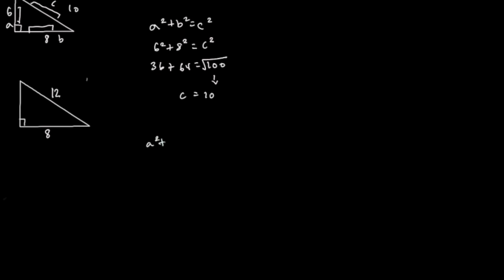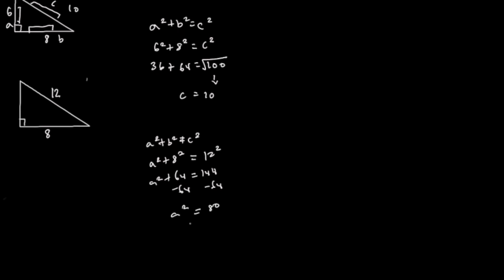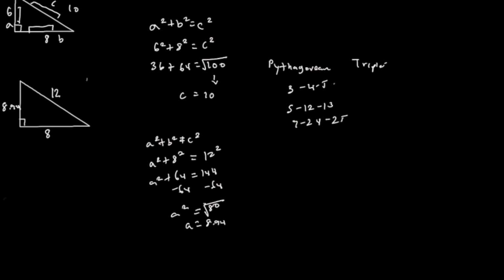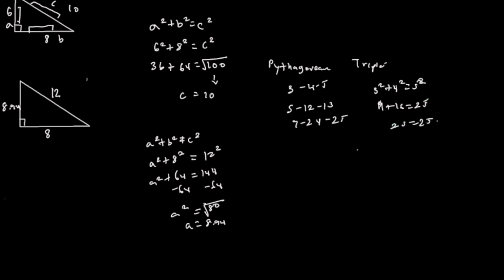Pythagorean Theorem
Hey guys, in this video I explain how to use the Pythagorean Theorem to solve for the side lengths of a right triangle.